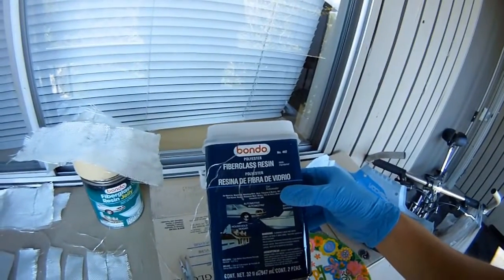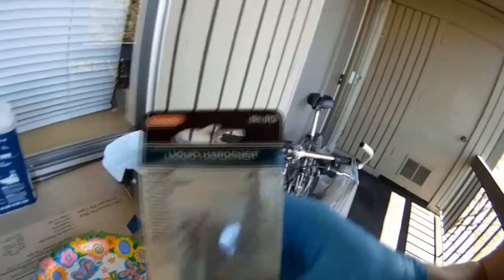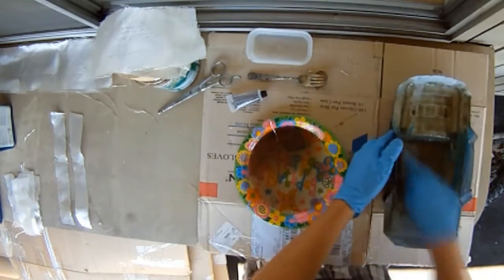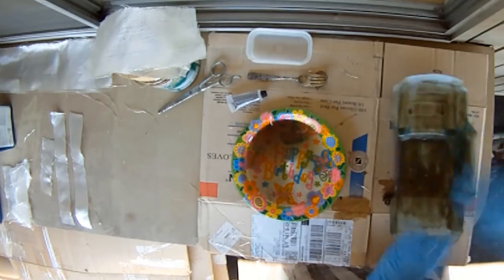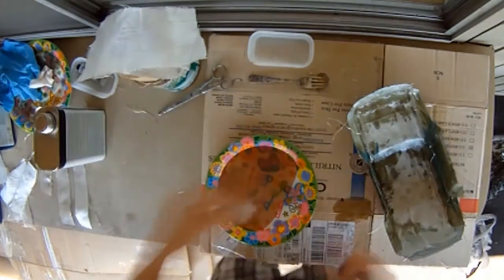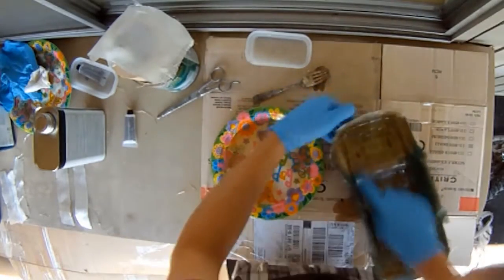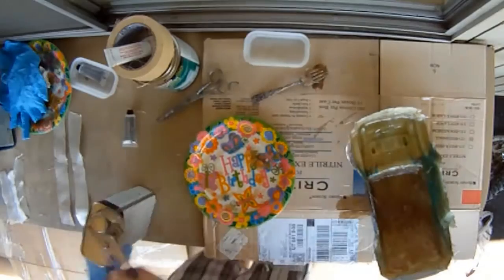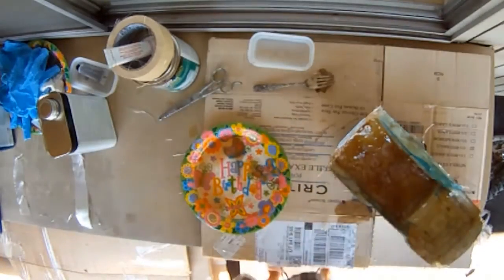How to fiberglass an RC car shell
Do you want your RC car top to be stronger? Well heres a tutorial on how to reinforce it with fiberglass.